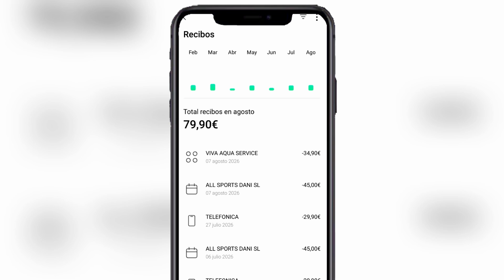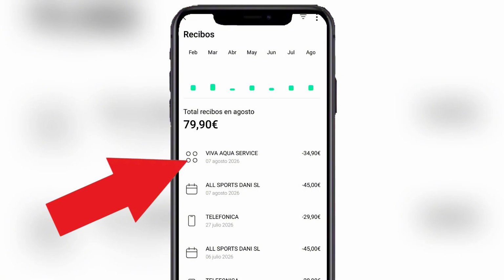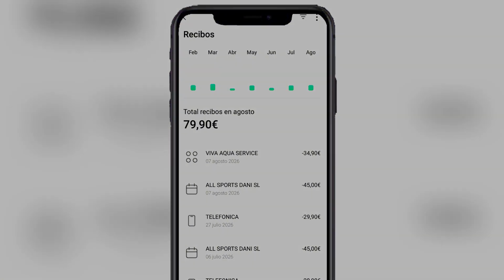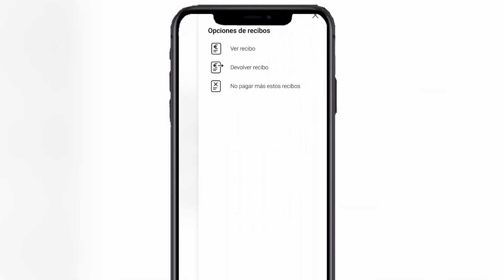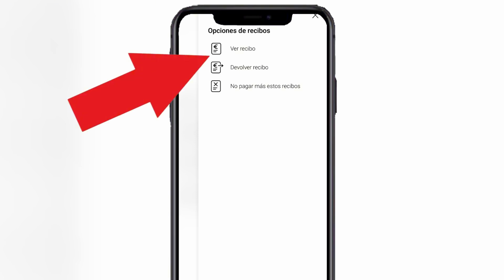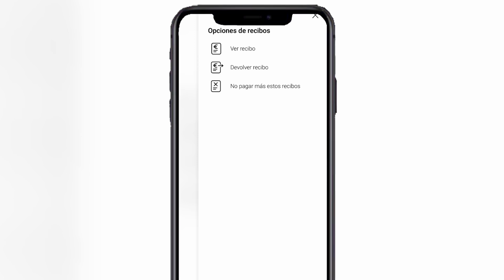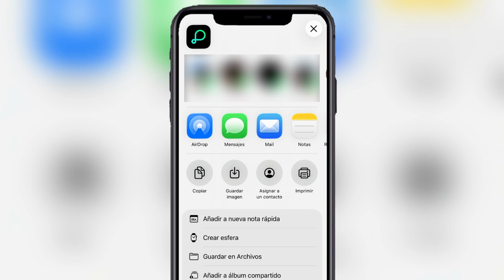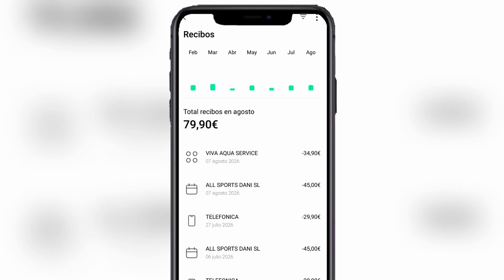How to DOWNLOAD a PAYMENT RECEIPT in imaginBank (2026)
Do you want to learn how to download a payment receipt from imaginBank in 2026? In this updated guide, I’ll show you step by step how to find a payment or receipt in the imagin app, view the transaction details, and download the corresponding payment receipt or proof of payment.

imaginBank allows you to check different transactions and banking operations directly from its app, including payments, transfers, and direct debits. Depending on the type of transaction, you may be able to access the relevant information and use the document as proof of payment when needed.

In this video, you’ll learn:

• How to download a payment receipt from imaginBank
• How to get proof of payment from imagin
• How to download a receipt from the imagin app
• How to find a completed payment
• How to check your account transactions
• How to view transaction details
• How to download a payment receipt as a PDF
• How to save a payment confirmation
• How to share an imagin payment receipt
• How to download a bank receipt
• How to check completed transfers
• How to get proof of a bank transfer
• How to find previous receipts
• How to send a payment receipt
• What to do if the payment receipt is not available

Throughout the video, we’ll show you how to access your transactions from the imagin app, find a specific payment, and view the transaction details to access the corresponding receipt or proof of payment.

We’ll also show you how to save or share the document and what information you should check before using it as proof of payment or banking documentation.

This tutorial is designed for beginners and anyone who needs to download a payment receipt, bank receipt, or proof of a transaction from imaginBank.

If you’re searching for how to download a payment receipt from imagin, how to get an imaginBank receipt, how to download proof of a bank transfer, how to get a bank payment receipt, or how to download a receipt from the imagin app, this tutorial will show you the complete process step by step.

Important: The options, menus, and features available in the imagin app may change depending on the app version and the type of transaction. Different transactions may offer different receipt or confirmation options. Always check the information on the document before sharing it.